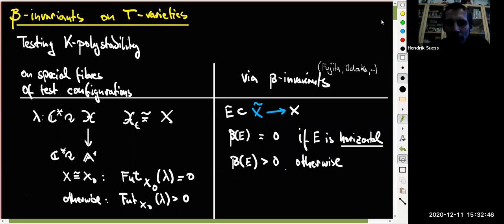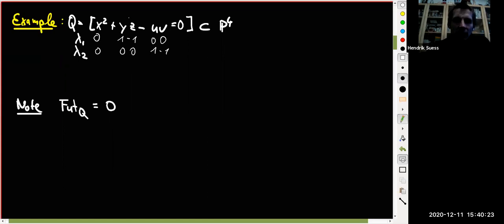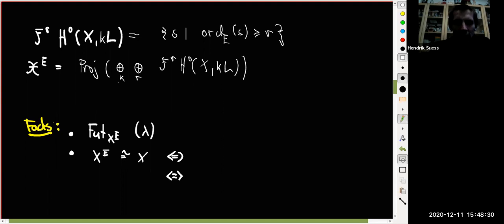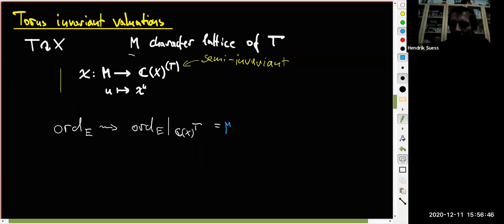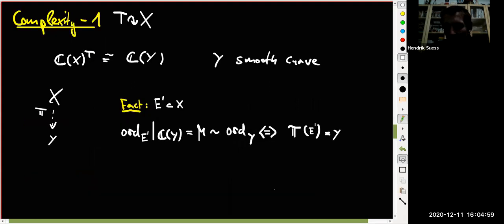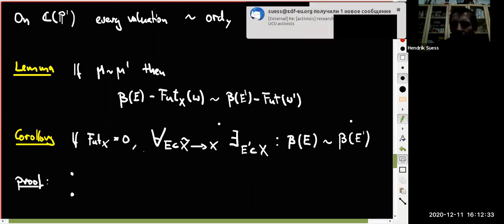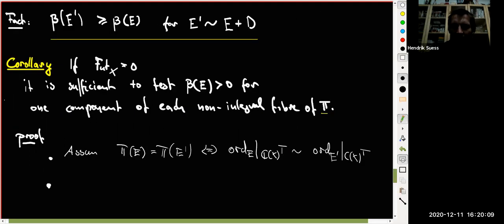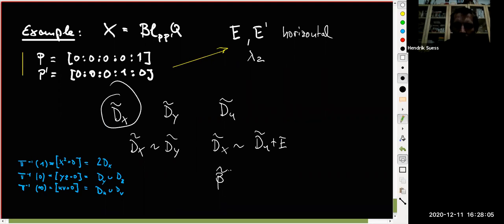Hendrik Süß (Manchester) - Beta-invariants on T-varieties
Talk delivered at EDGE 2020 (online) Workshop "Explicit K-stability and Moduli Problems".

Abstract: In my talk I am presenting previous results on the K-stability of T-varieties in the new packaging of beta-invariants. The main result will be that for T-varieties of complexity 1 Kento Fujita's divisorial polystability is (almost) equivalent to K-polystability. One practical implication will be that for testing K-polystability of such T-varieties it is sufficient to calculate beta-invariants only for a finite number number of "special" T-invariant prime divisors on the variety itself.